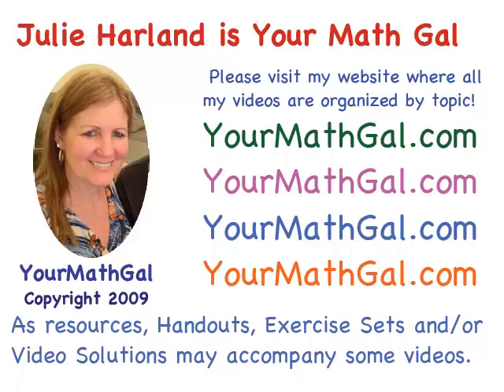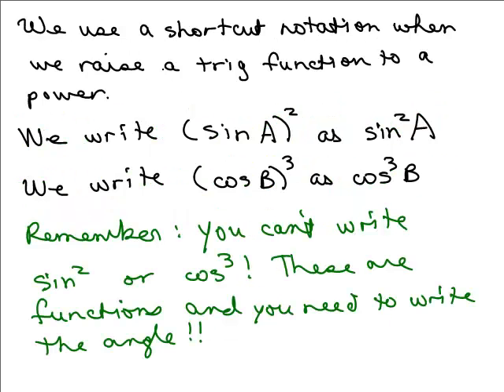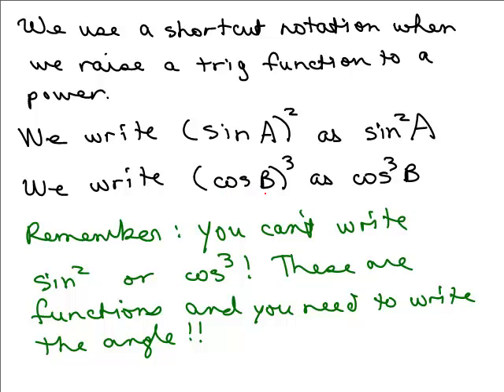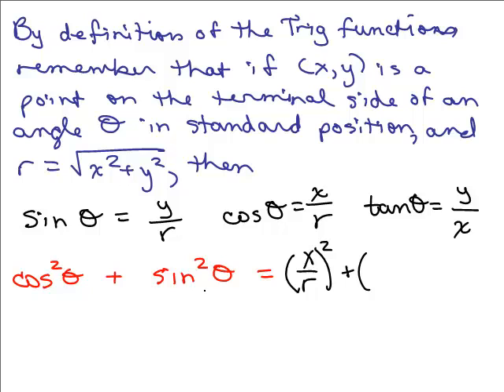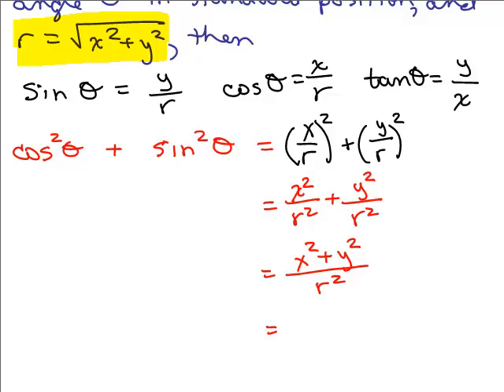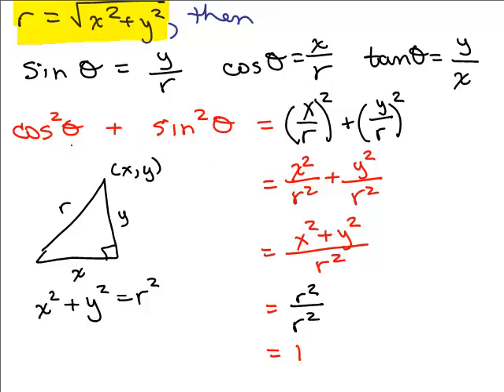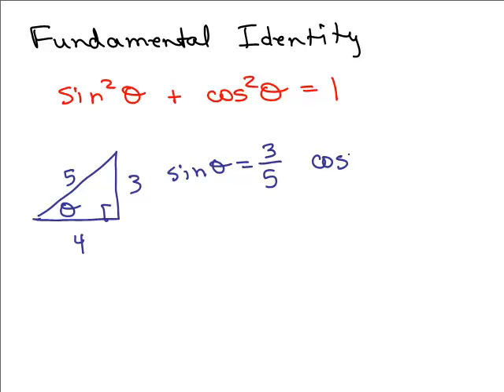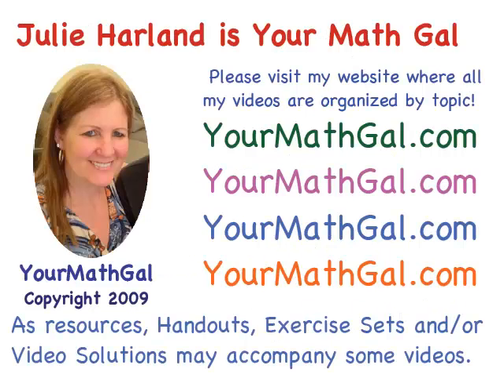Fundamental Trig Identity 1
Shows how to do a problem using the fundamental trigonometric identity. Videos by Julie Harland organized at YourMathGal.com.

Fundident1.mp4